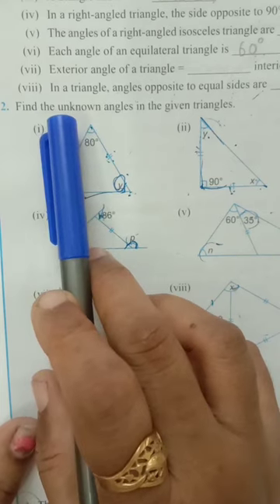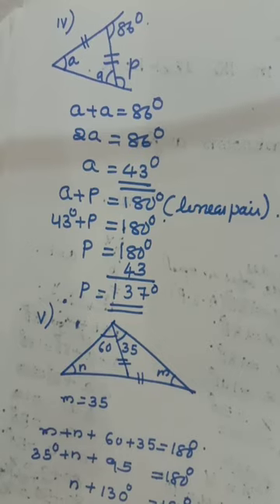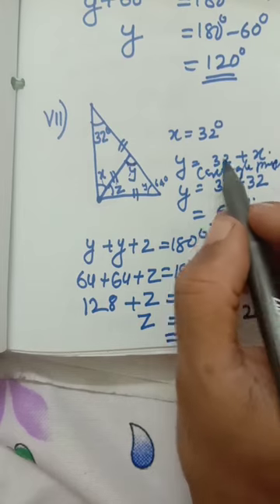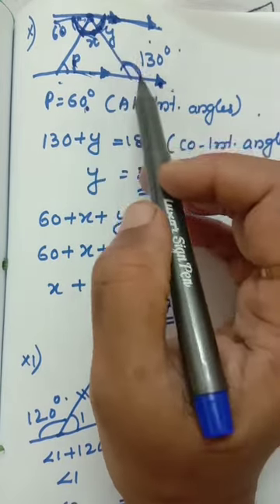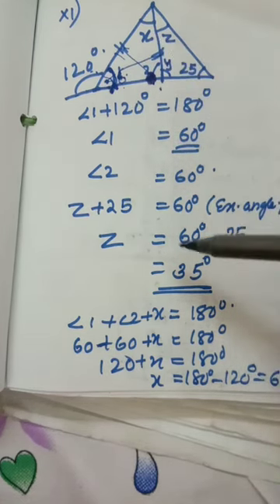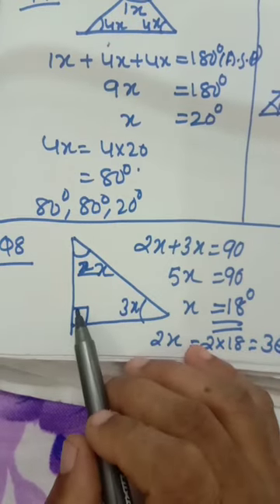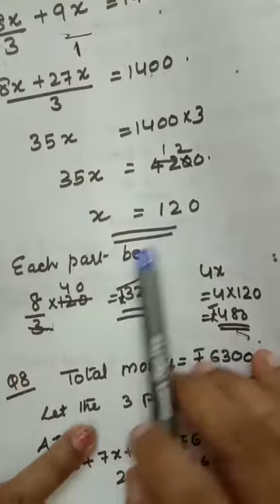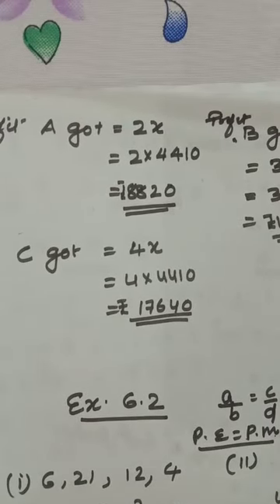Class-7, Subject-Maths, Video-42, Chapter-14, Properties of Triangles, Part-1 by Mrs Jaya P Nair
Chapter 14.Properties of triangles.(part 1)